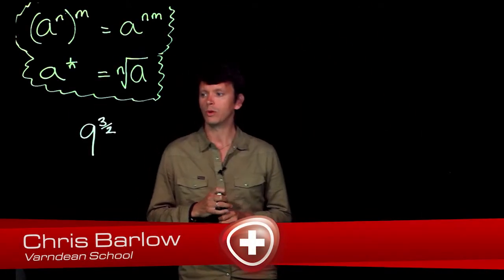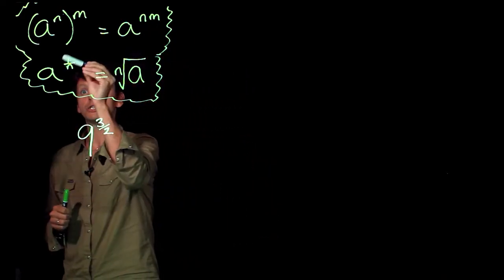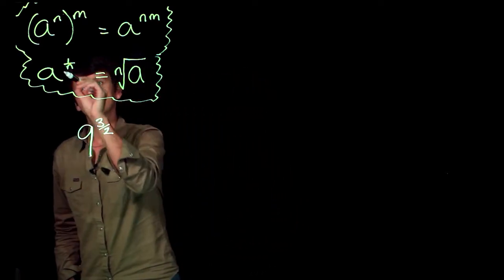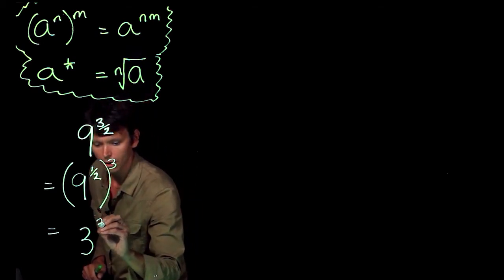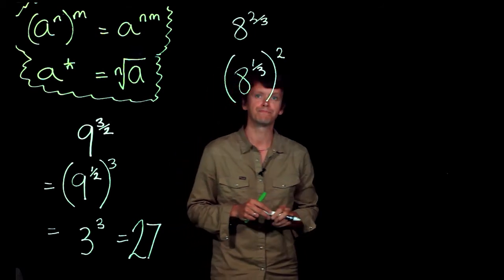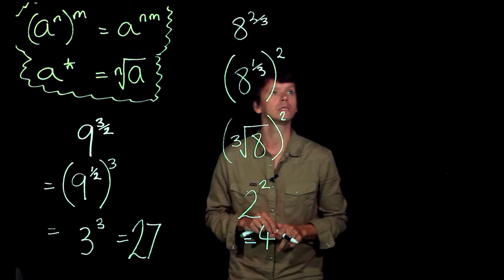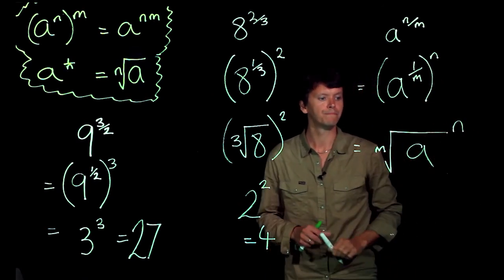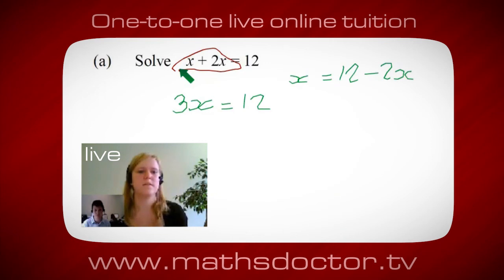461 Positive fractional indices all types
Maths GCSE - Positive fractional indices all types.